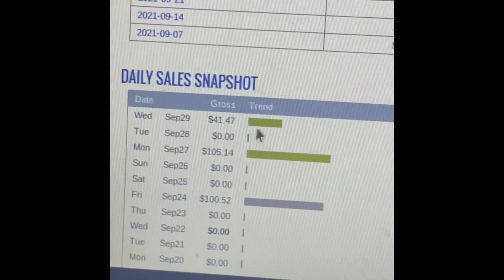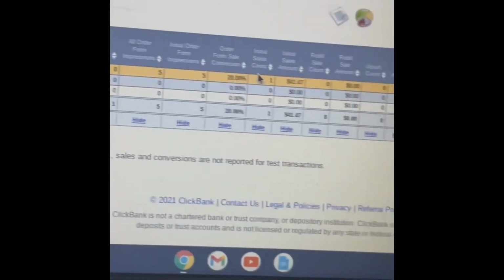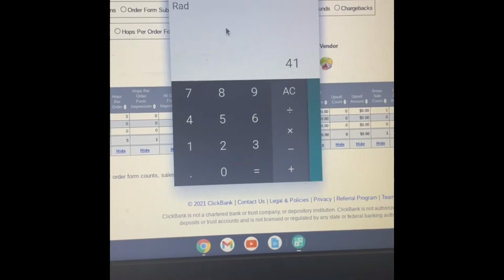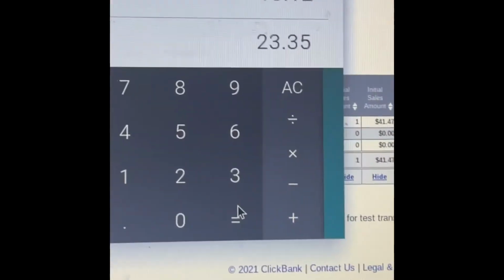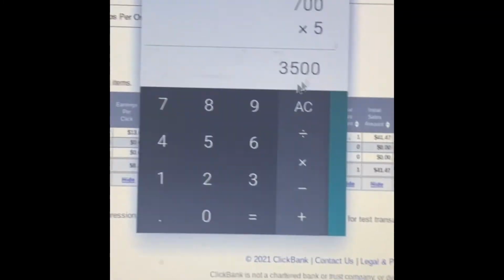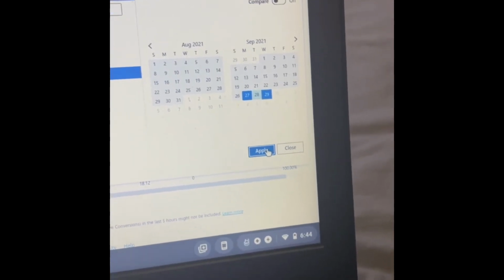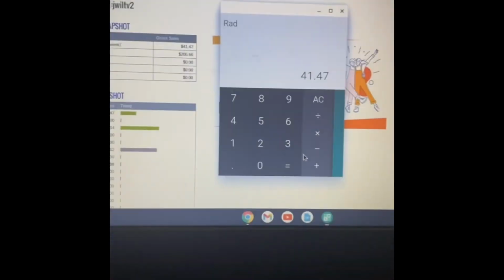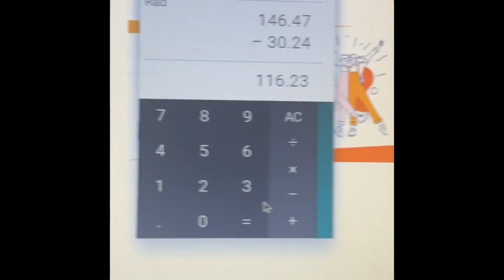Click bank case study $116 check it out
Also follow me on instagram @jwiltv